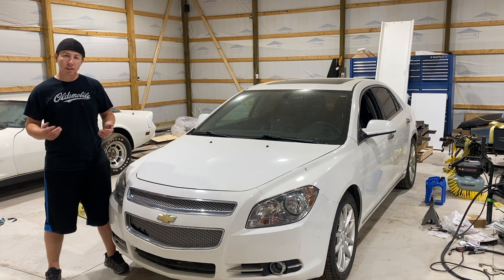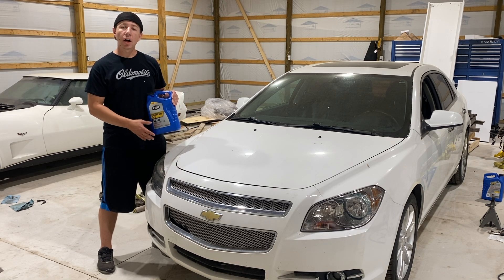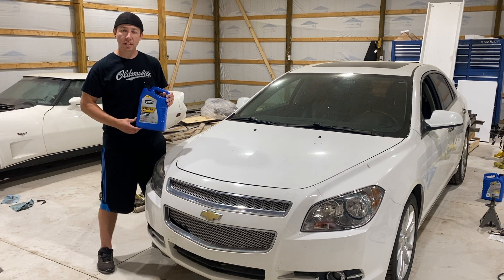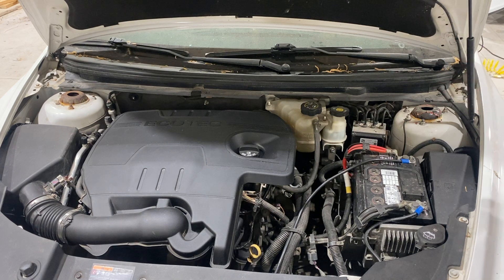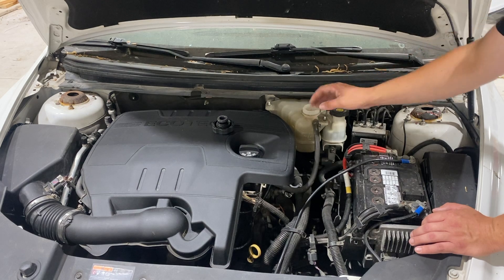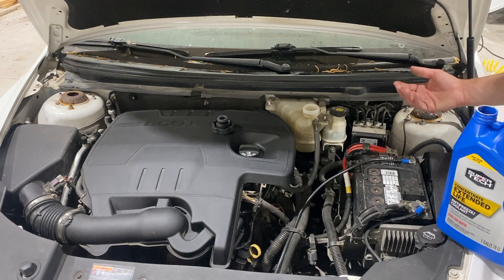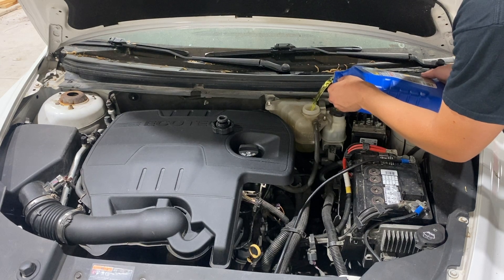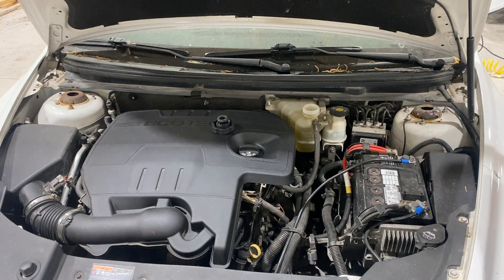2008 - 2012 Chevrolet Malibu How to Add Coolant / Antifreeze - Similar to Pontiac G6 and Saturn Aura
Parts and Product used in this video:
- Coolant / Antifreeze

In this video, I show you how to add coolant / antifreeze to your 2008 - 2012 Chevrolet Malibu. This will be similar to the Pontiac G6 and the Saturn Aura.